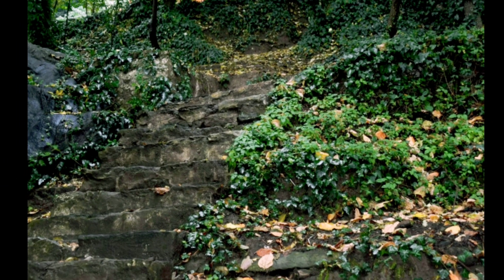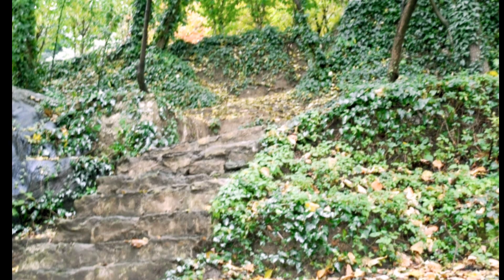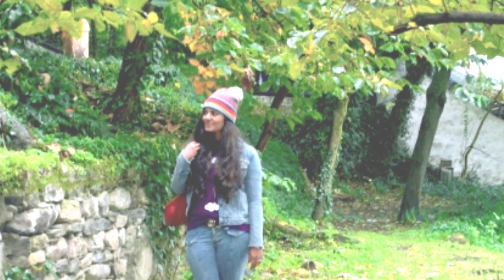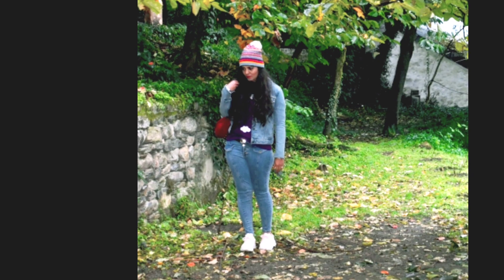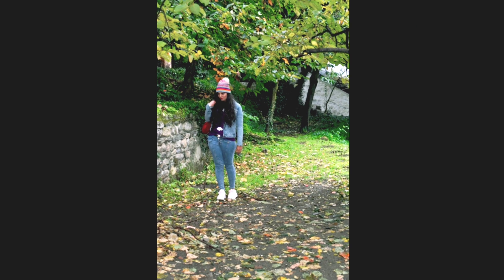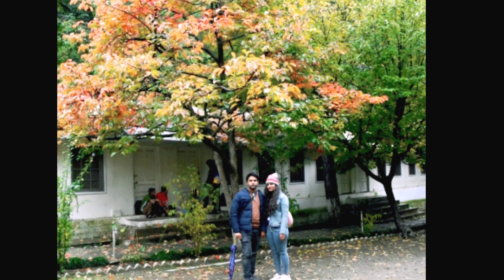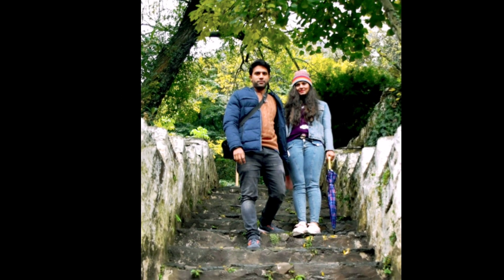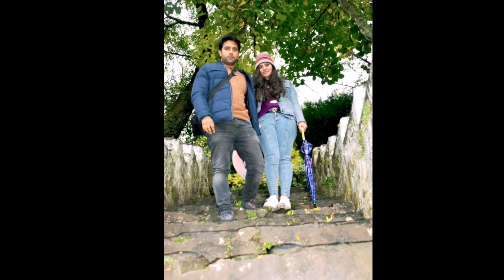Backyard and Garden of Museum|Autumn Fall |Maria Maqbool